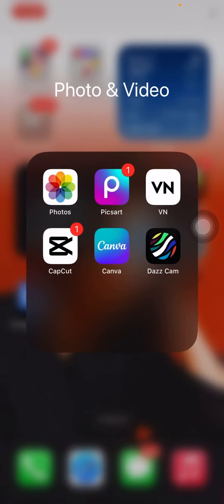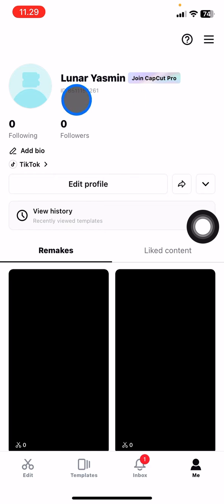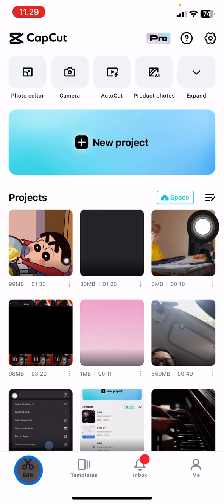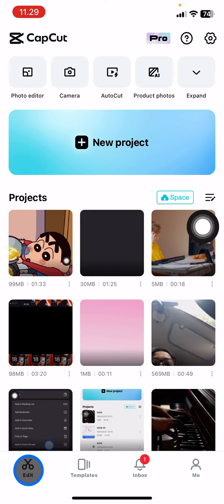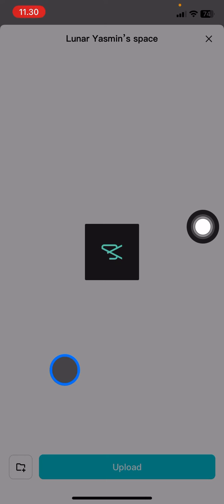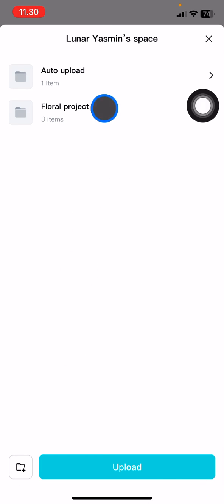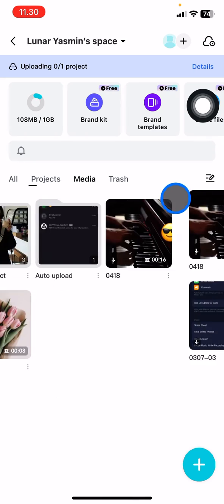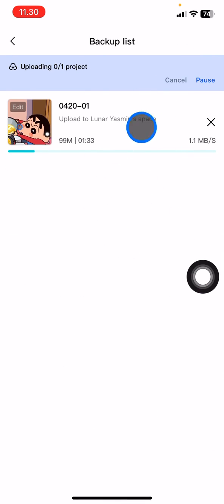❤️ EASY STEPS: Unlock editing on multiple devices! how to sync your CapCut project effortlessly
Edit your video with CapCut more easier by making them sync to all of your devices. You will have a high flexibility to do with any devices. You can continue your previous work on CapCut even with different device. This is the quick tutorial to sync your project on CapCut